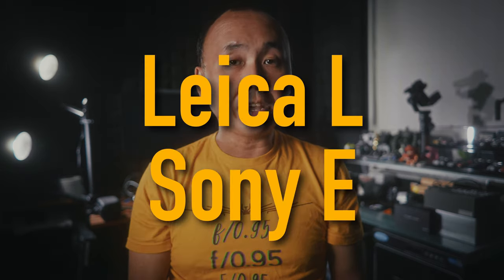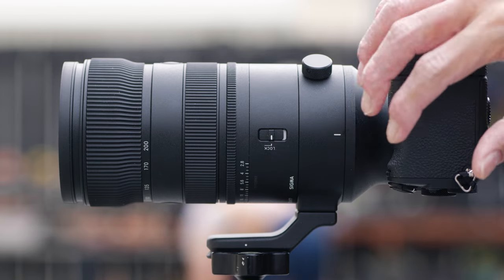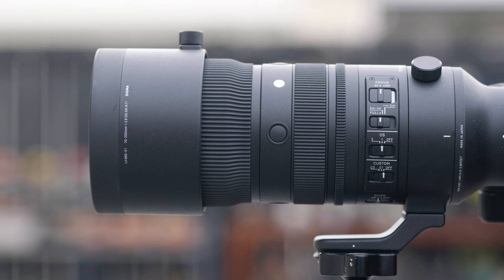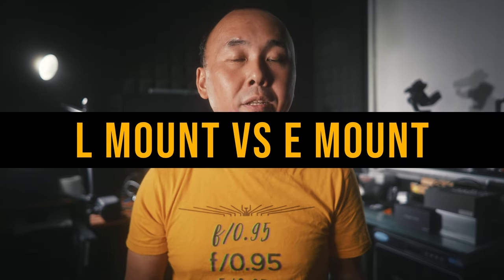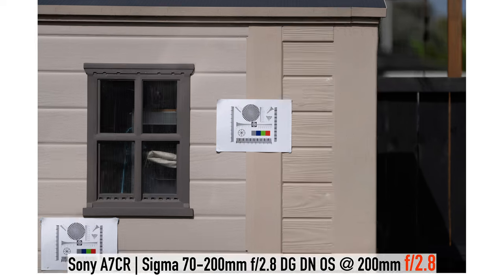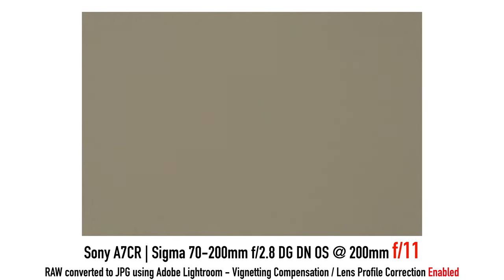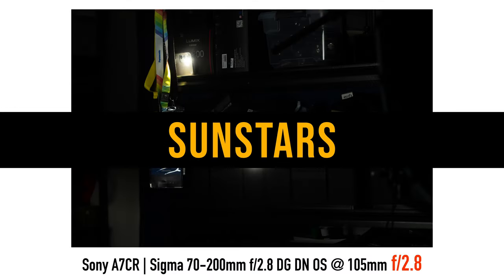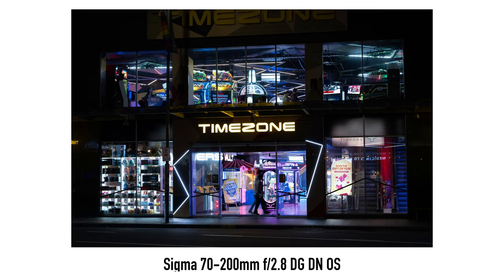Sigma 70-200mm f/2.8 DG DN OS Review ( Leica L / Sony E )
Thank you Sigma New Zealand distributor CRKennedy for providing the lens sample for this review

Camera gear I used to shoot this video:
Panasonic Lumix S5  | Lumix S 24mm f/1.8
Zeapon Axis Slider
Synco D2 Microphone

0:00 Sigma 70-200mm f/2.8 DG DN OS Intro
1:07 Design & Features
7:00 Image Stabilisation
8:17 L Mount vs E Mount
9:27 Autofocus
9:55 Image Sharpness
11:48 Close Up
12:43 Bokeh
13:21 Vignetting
14:06 Chromatic Aberration
14:54 Distortion
15:41 Lens Flare
16:19 Sunstars
16:53 Videography
17:33 Final Thoughts & Sample Photos